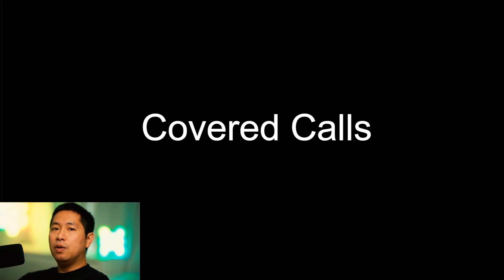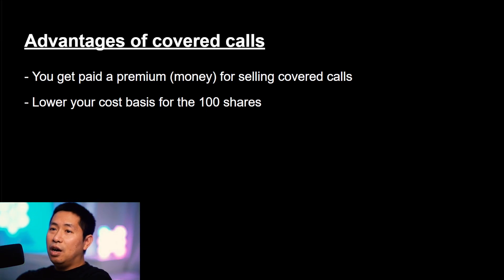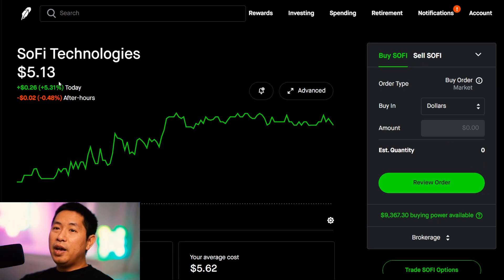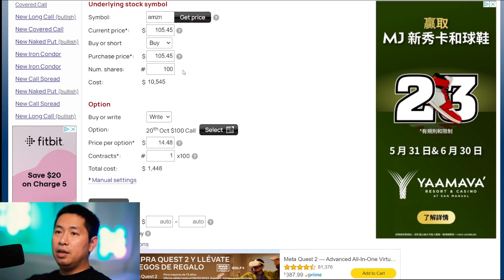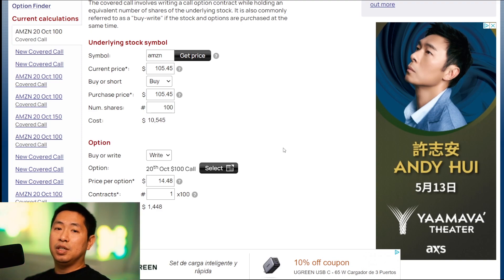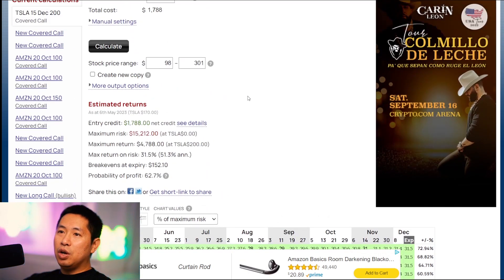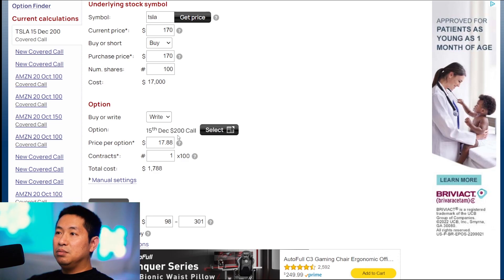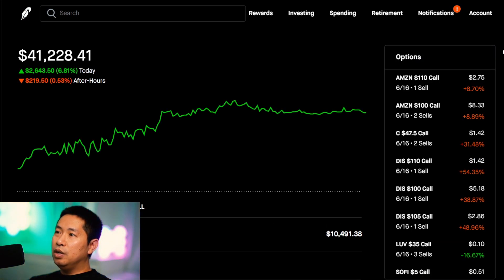Intro to Covered Calls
As requested by @themotivationloyals
This is a video of me explaining what covered calls are and how to sell them to collect a premium.